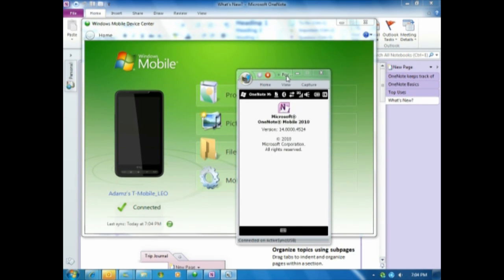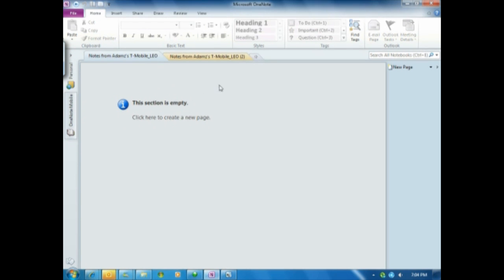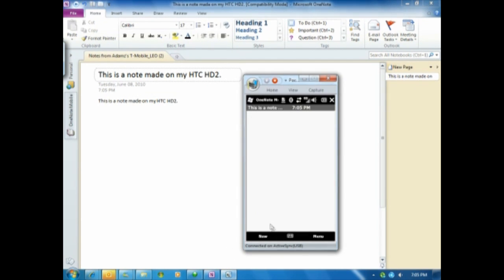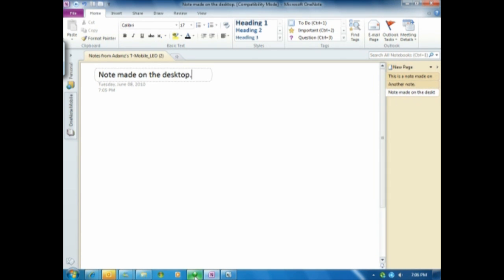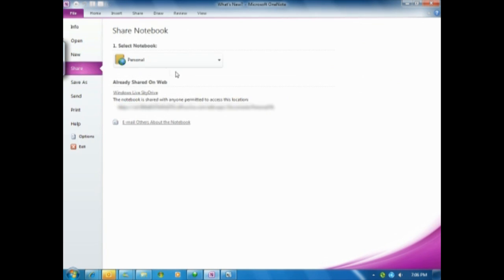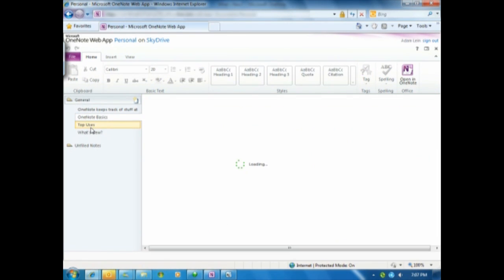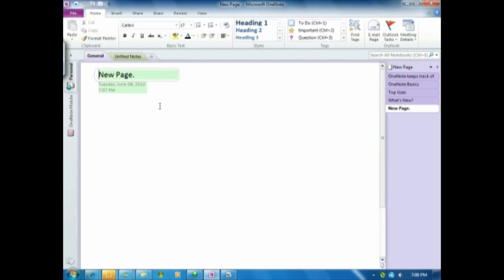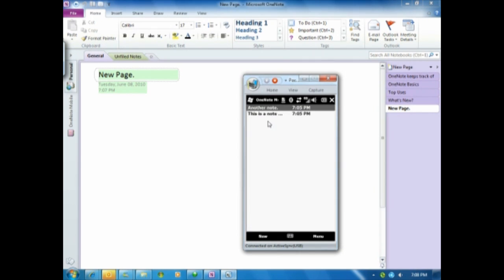OneNote 2010 Syncing | Pocketnow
OneNote 2010 has a great new Windows Live SkyDrive syncing capability, but what about its Windows Mobile syncing? Turns out that part is not so great.